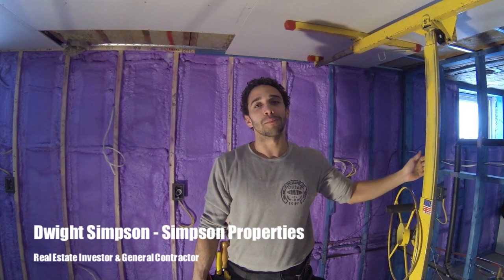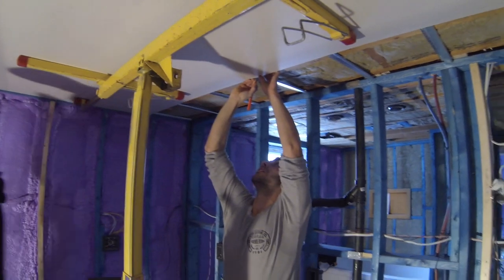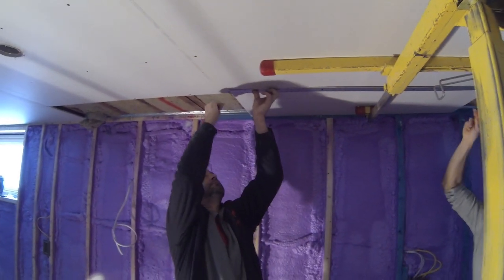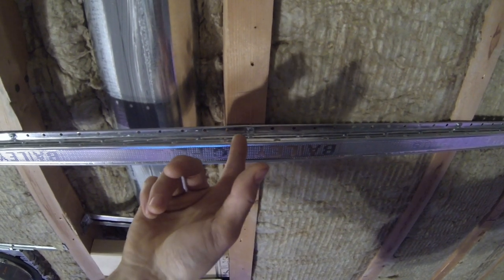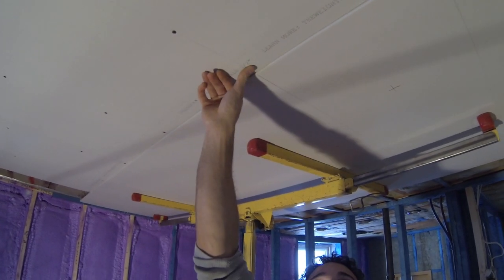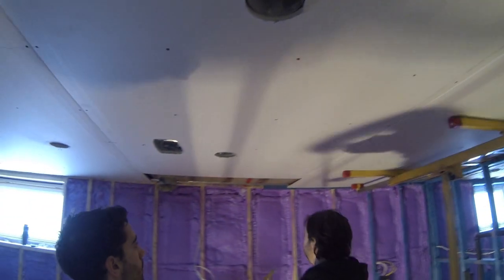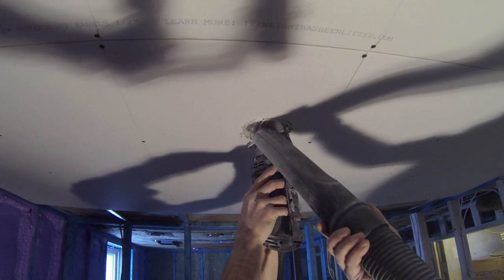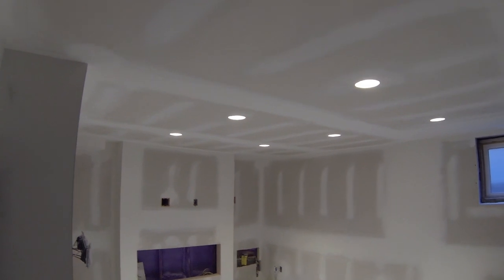HOW TO INSTALL DRYWALL ON A CEILING WITH RESILIENT CHANNEL